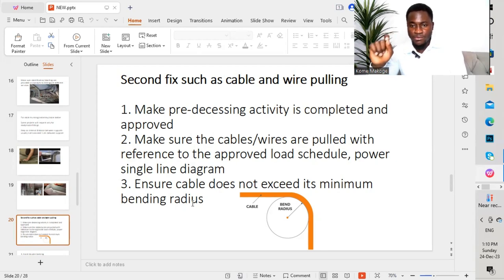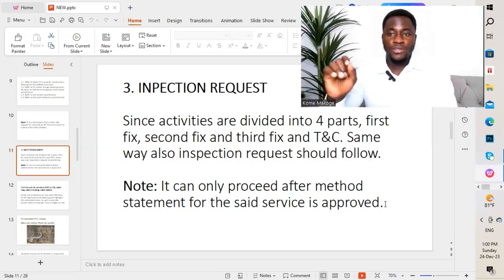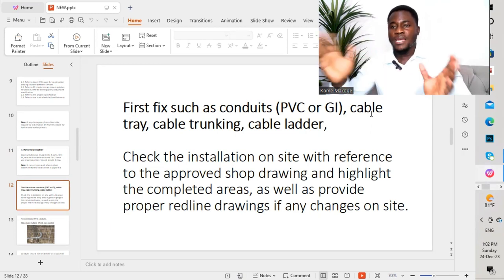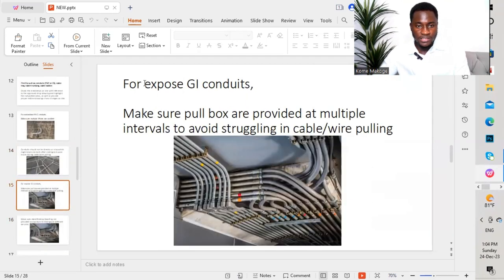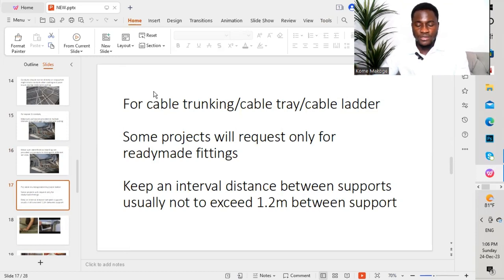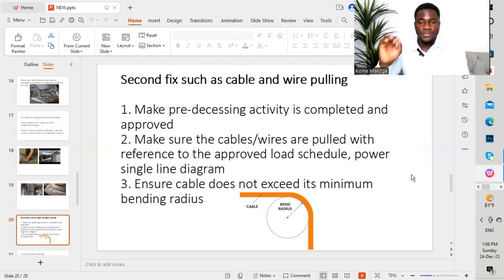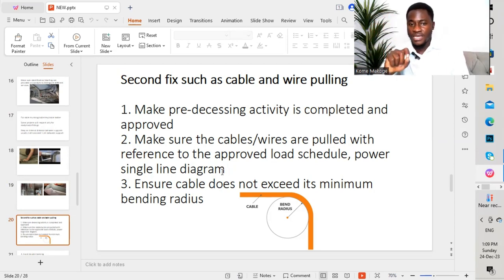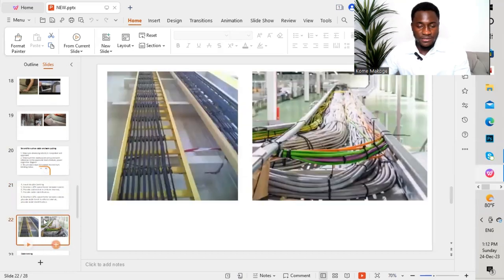Inspection of work and Inspection Request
1. First Fix (Conduits (PVC, GI), cable tray, cable trunking, cable ladder etc)
2. Second Fix (Cable pulling and wire pulling)
3. Cable/wire testing (Continuity test and insulation resistance test)
4. Issuing clearance to proceed closure (Wall, ceiling, floor)
5. Third Fix (Wiring devices)